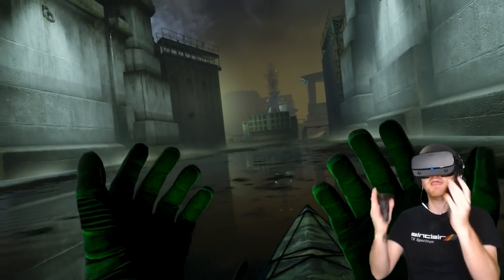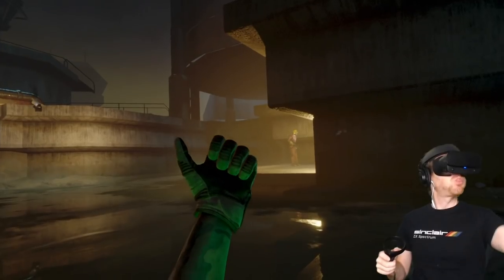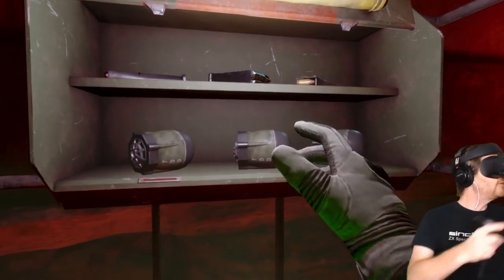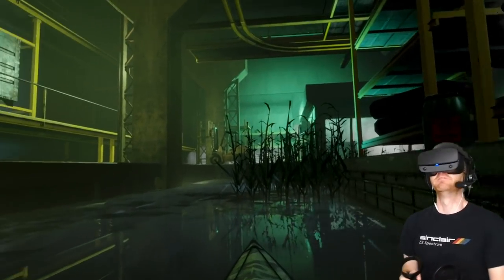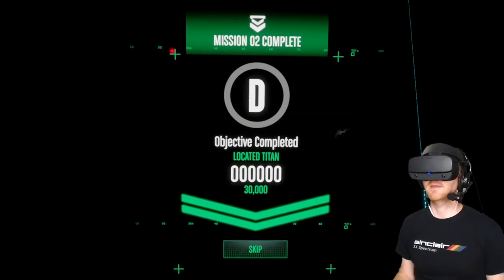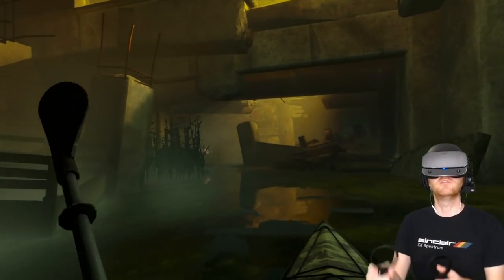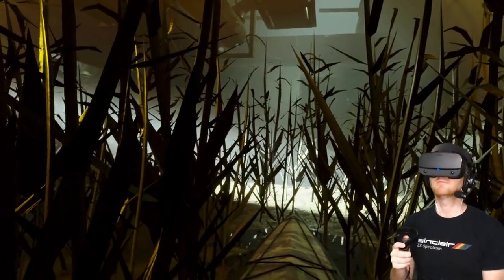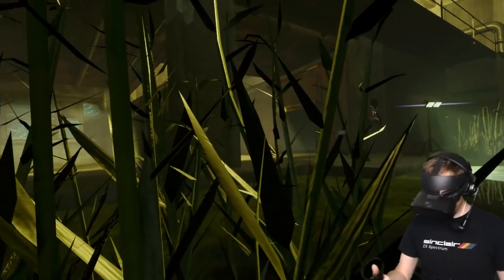Phantom: Covert Ops Will Float Your Boat If You're A Fan Of VR Stealth Games! - Ian's VR Corner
This week's big VR release is Phantom: Covert Ops gameplay on Oculus platforms and for this week's episode of VR Corner, Ian Higton has paddled his way through the second and third levels of the game! Watch 50 minutes of Phantom: Covert Ops Rift S gameplay as Ian kayaks his way to victory through a series of gloomy Russian bases! Phantom: Covert Ops Quest gameplay is also available and you can see how that looks in Ian's preview of the game from earlier in the year